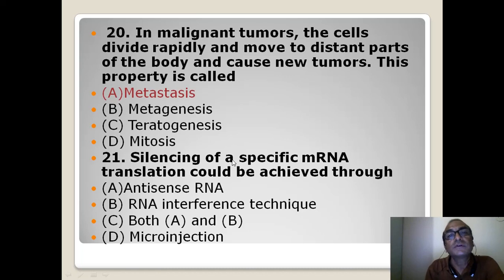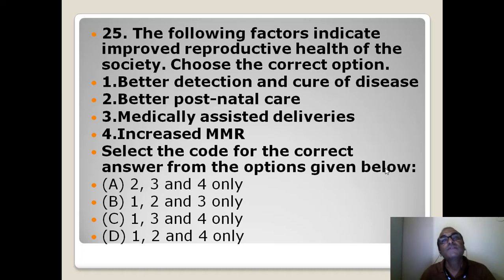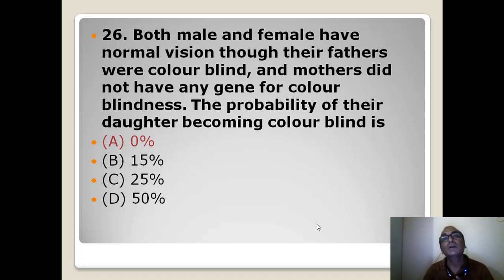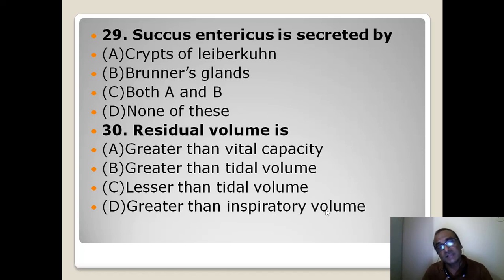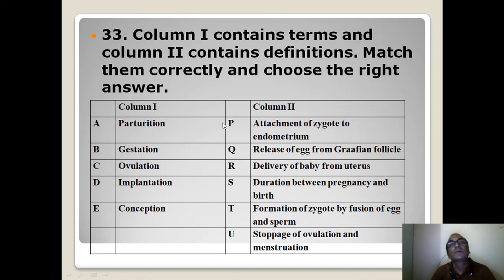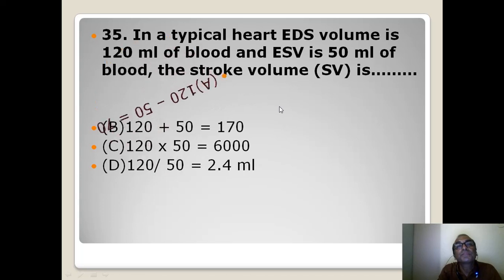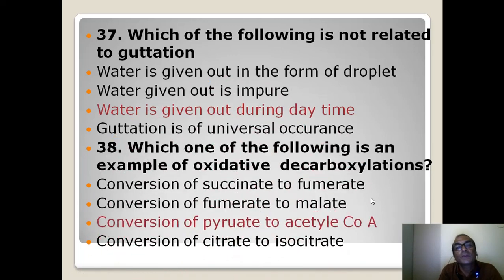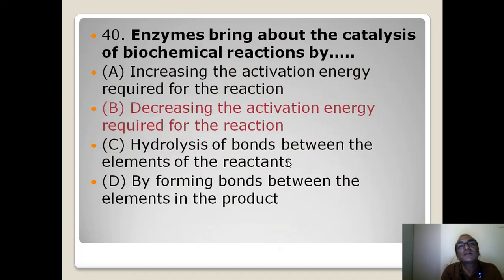Kcet mock test 1, biology, paper discussion part 2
Riyaz Khatib,  Banajawad residential PU College Athani